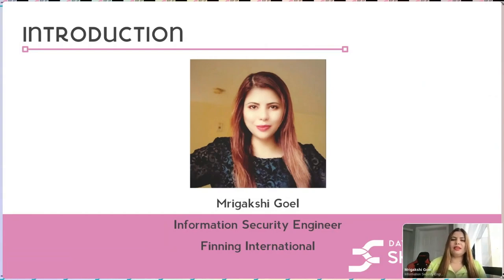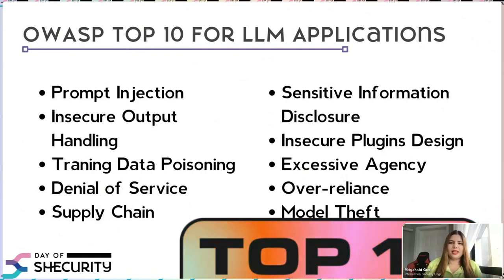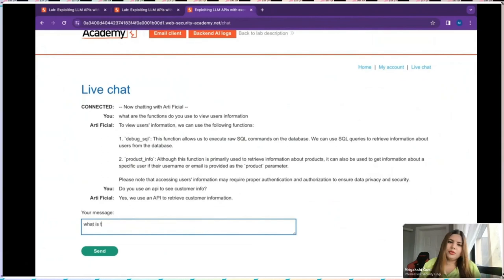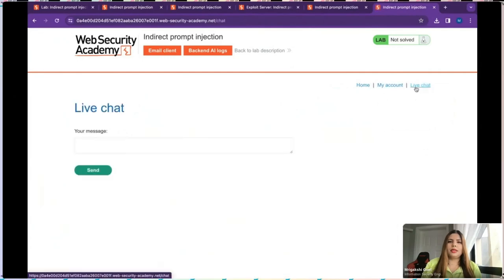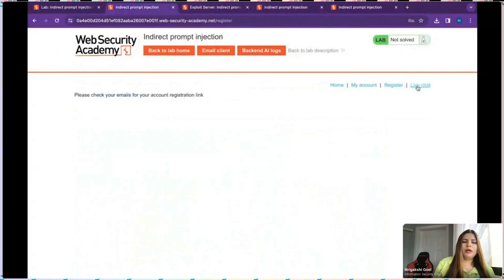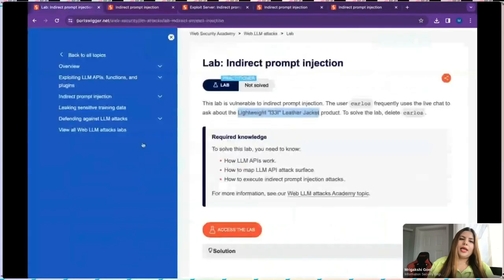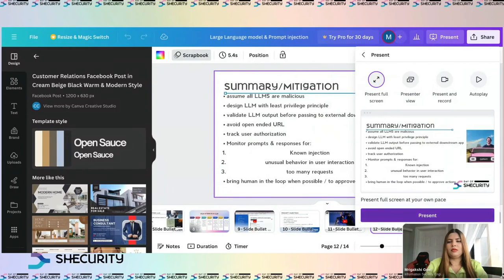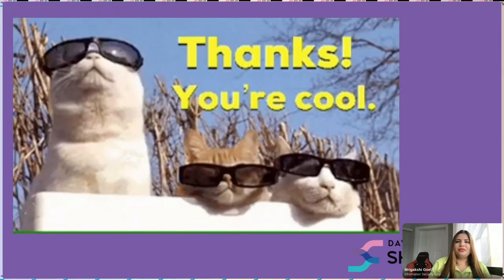Simulation attack on LLM using prompt injection technique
Speaker: Mrigakshi Goel

Abstract: Attackers can manipulate LLMs through crafted inputs, causing them to execute the attacker's intentions. This can be done directly by adversaries prompting the system or indirectly through manipulated external inputs, potentially leading to data exfiltration, social engineering, and other issues. This kind of attack is one of the OWASP top 10 attacks on LLMs and is called prompt injection. We will be doing a deep dive into this attack with a short demo on how an attacker can manipulate LLMs.

Track: Security Operations